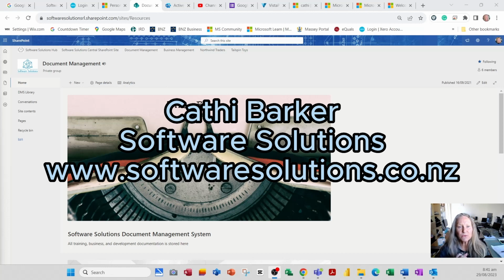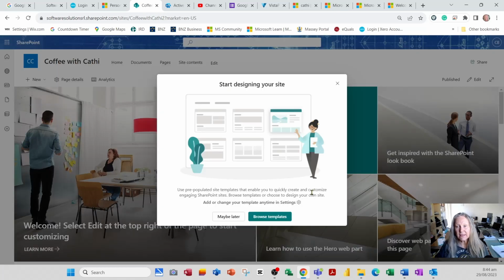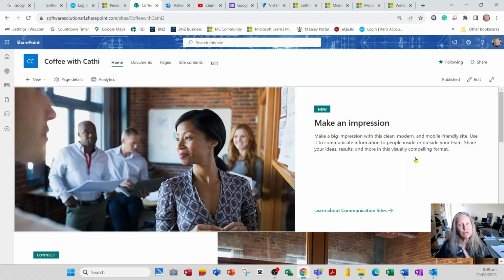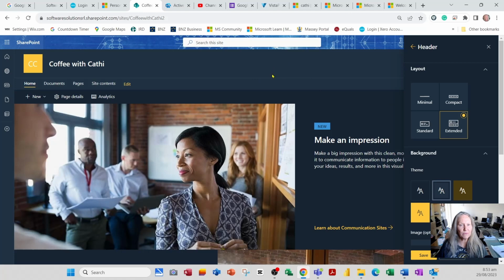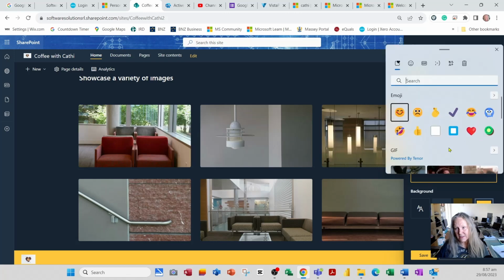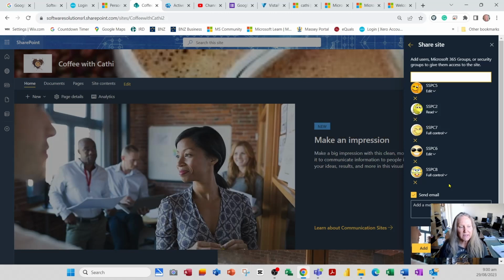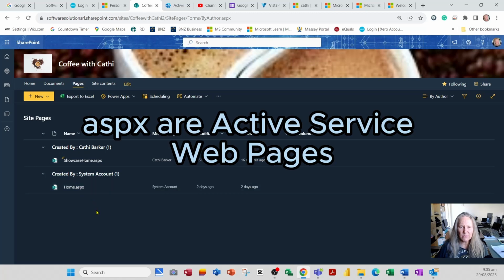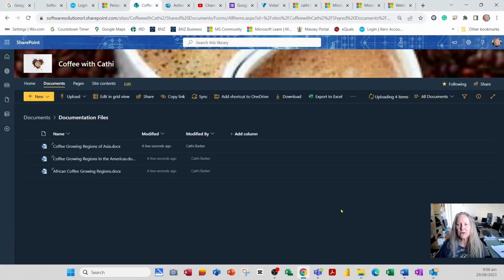Microsoft SharePoint Online Web Design and Web Parts Video 1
This is one of a collection of videos that goes with our SharePoint Online Web Design Course.
If you would like the exercise files and notes and other resources that accompany the videos please and enrol in either the MS SharePoint Web Design Face to Face, Remote or Online versions of the course.

CHAPTER 1 SITE CREATION
* Create a site
* Navigate SharePoint and Sites
* Site information including site name, description and delete site
* Apply a site template
* Apply a Theme, Customise Theme and Colour Blindness
* Headers and Footers
* Logo and Navigation
* Create folders, upload files and site contents